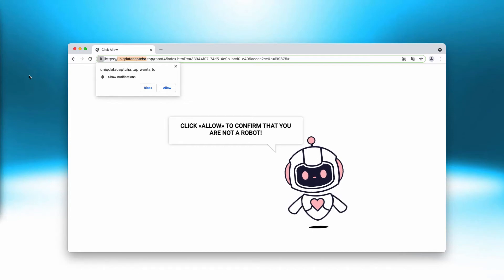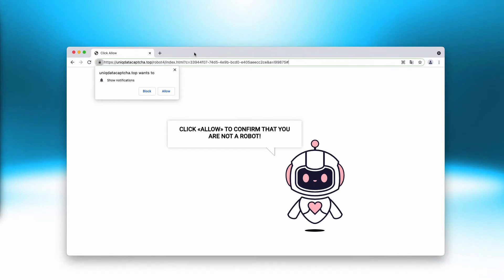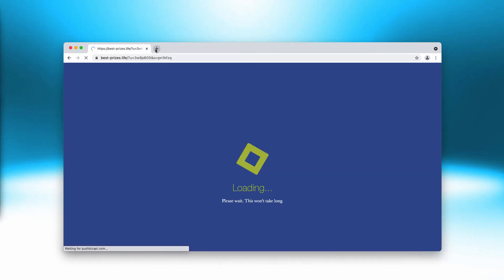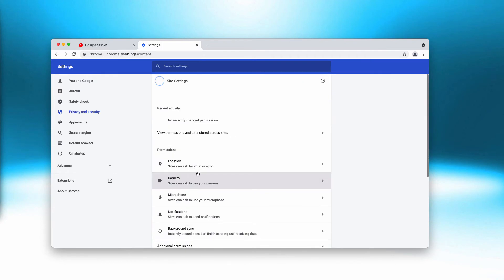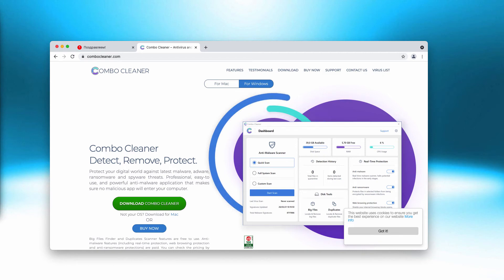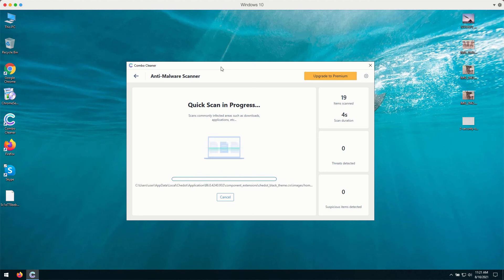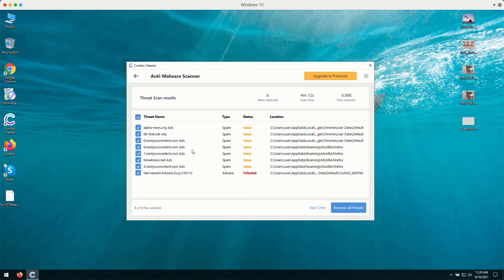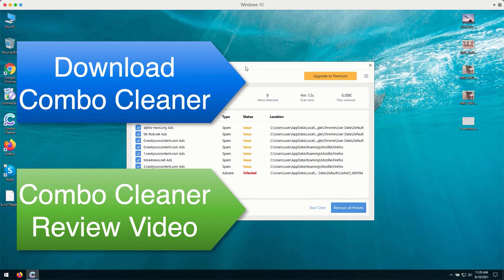Uniqdatacaptcha.top fake Human Verification alert (removal guide).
Uniqdatacaptcha.top is a fake Human Verification alert attacking many browsers right now. Remove it with the help of Combo Cleaner Antivirus or follow the manual guidelines in the video.